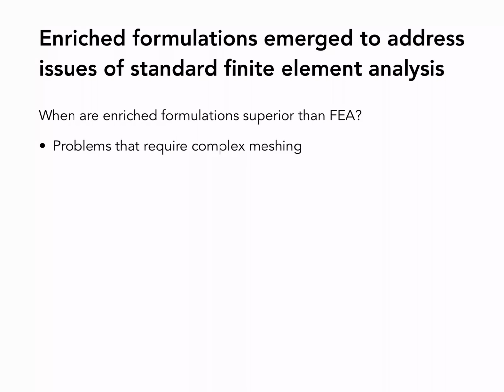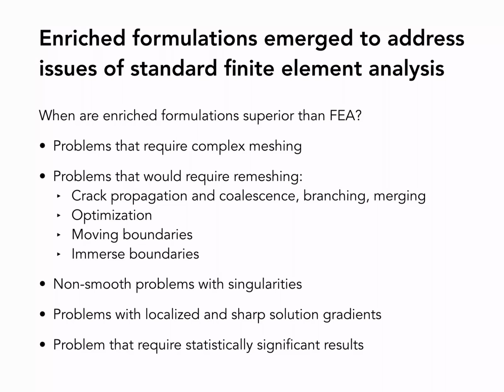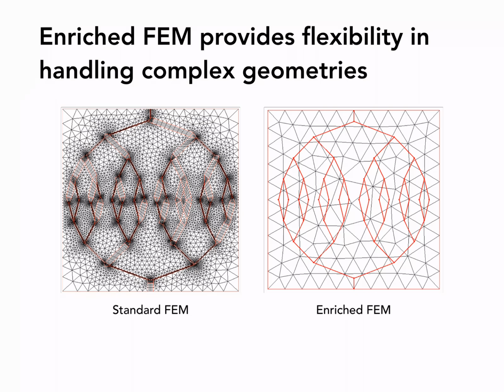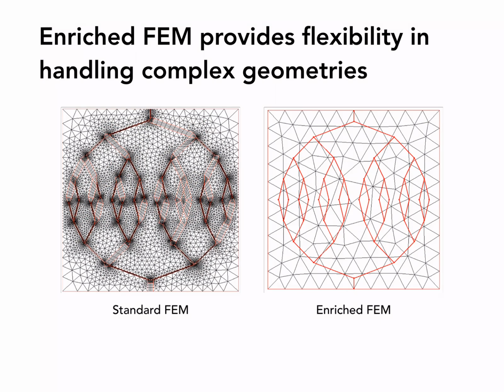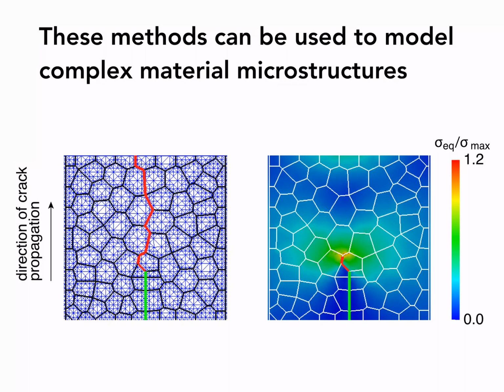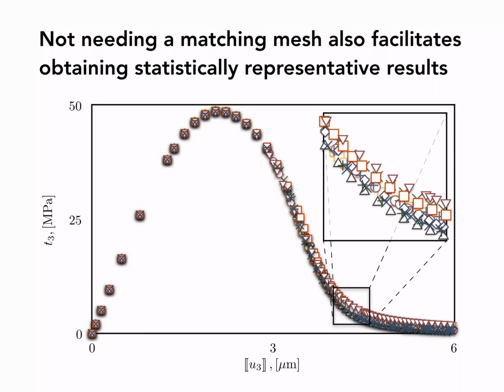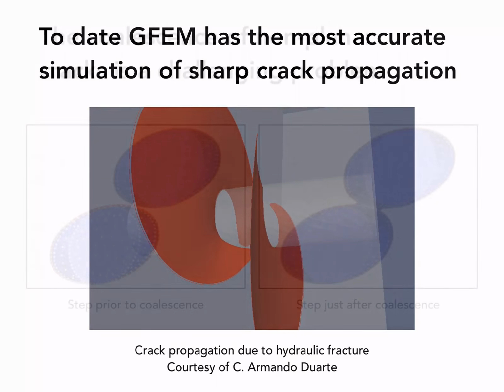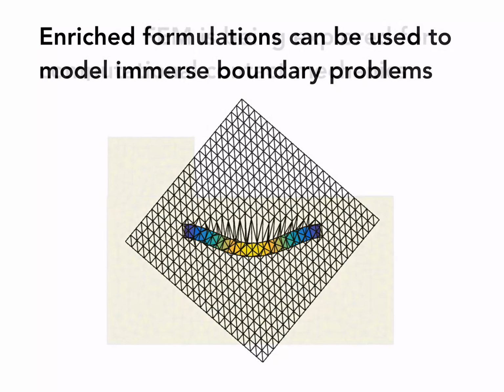Advanced Finite Element Methods - Enriched FEM teaser